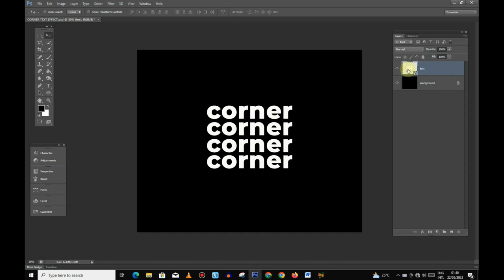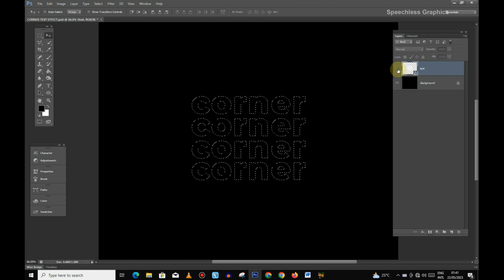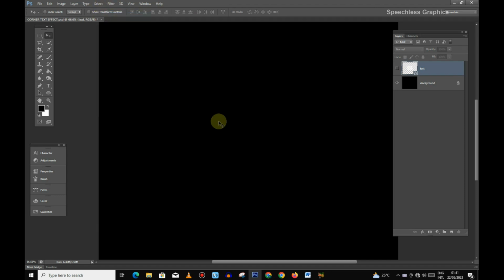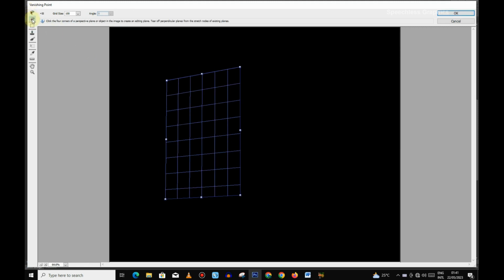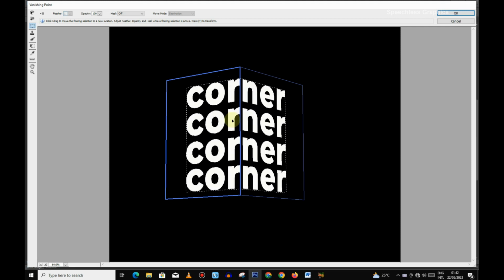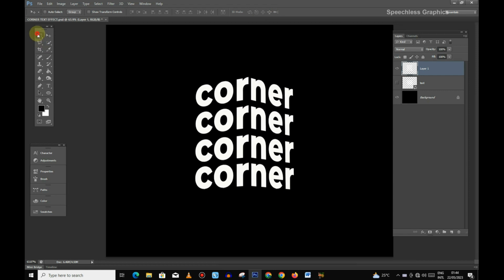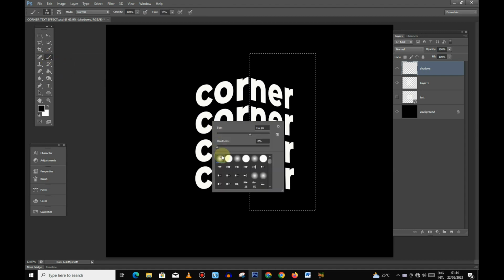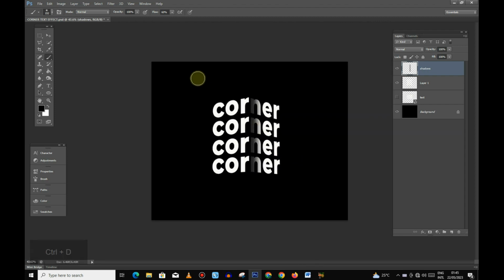[Easy Guide] Create A CORNER Text Effect in Photoshop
In this Adobe Photoshop tutorial video, we dive into the exciting world of Photoshop to learn how to create captivating corner text effect. With step-by-step instructions, you'll learn how to use the vanishing point tool to add a unique and eye-catching twist to your text.

Corner text effects are perfect for a range of projects, from social media post designs to promotional materials such as flyers and posters.

Whether you're a beginner or advanced Photoshop user, you're sure to learn something new in this tutorial. So join us as we unlock the secrets of creating stunning twirl text effects in Photoshop - and take your design skills to the next level.

► MUSIC.